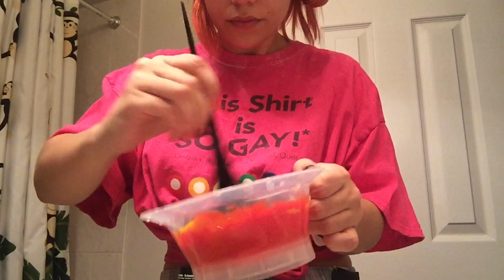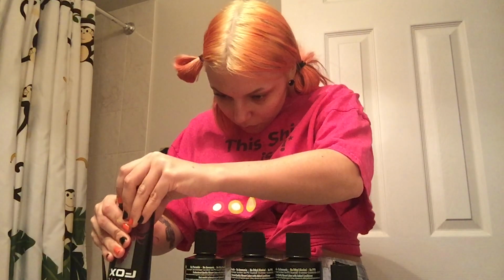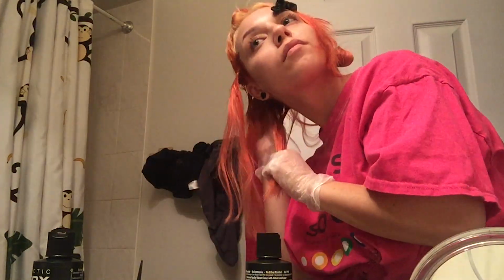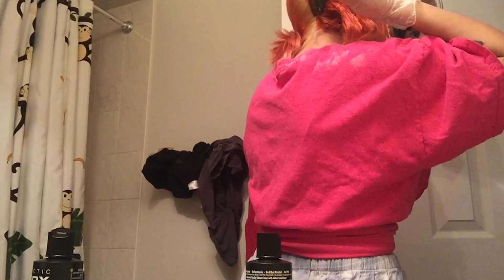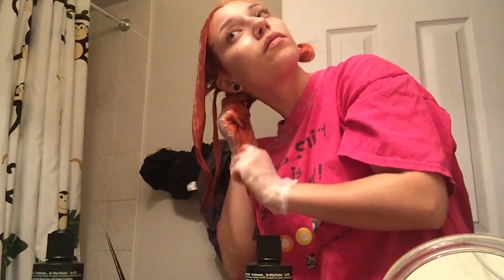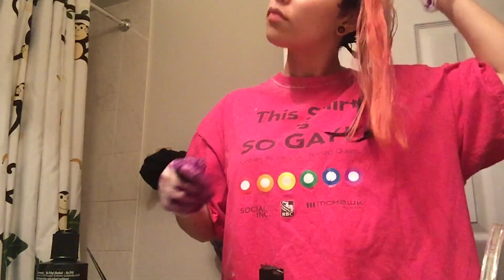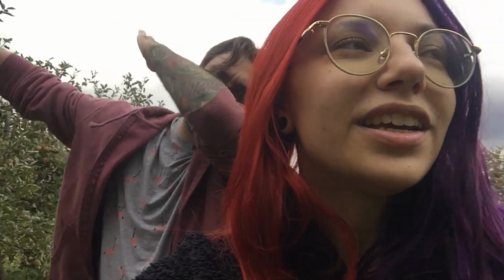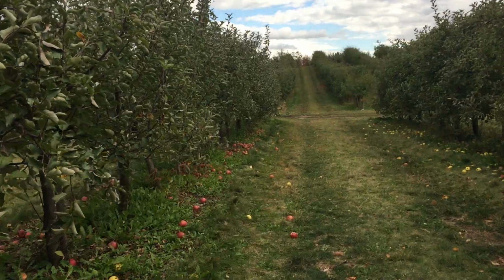Arctic Fox Surprise Hair Transformation! Reveal & How To!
I dyed my hair some fancy colours for Halloween season using Arctic Fox dyes! Stick around for the reveal!

Tags! split dye  red hair bleach Ritual Wrath Cosmic Sunshine Purple Rain Violet Dream Transylvania  Tutorial bleach wash manic panic brad mondo